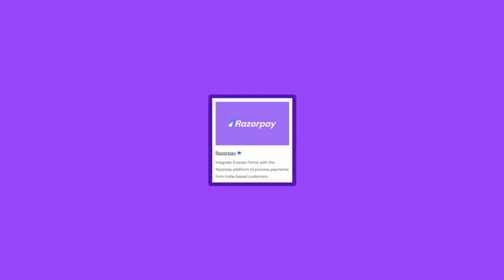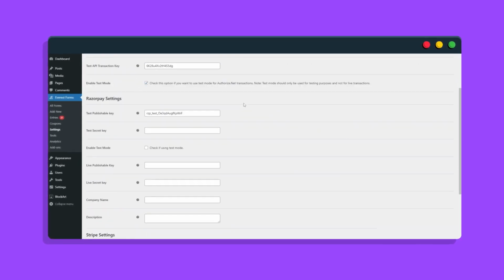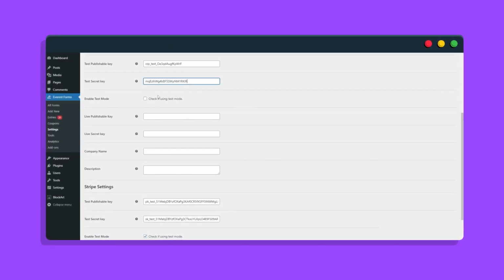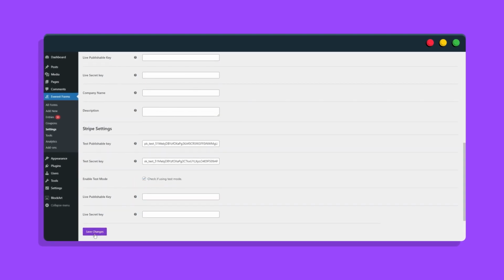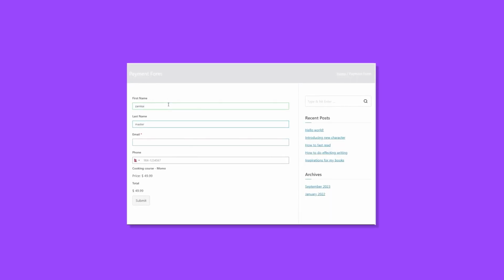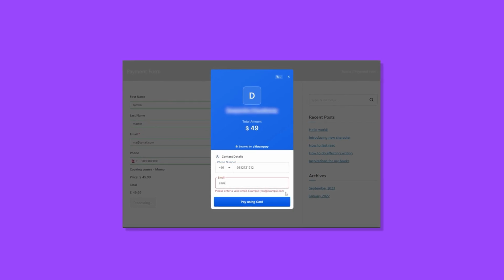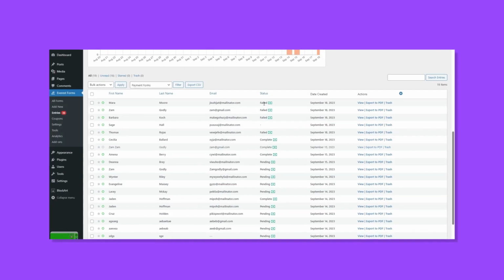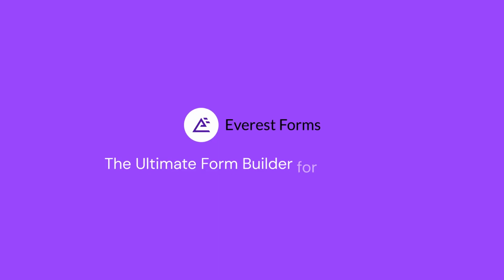Razorpay Integration: Everest Forms for WordPress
Integrate Razorpay with Everest Forms with ease.

With the Razorpay add-on in Everest Forms, you can effortlessly collect payments from users based in India through WordPress forms.